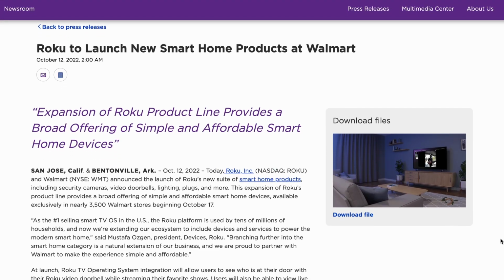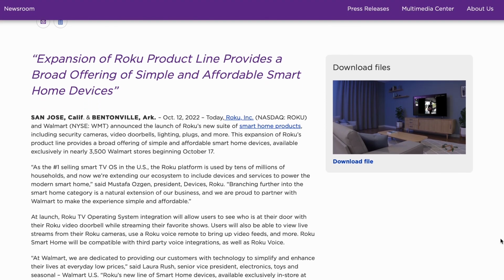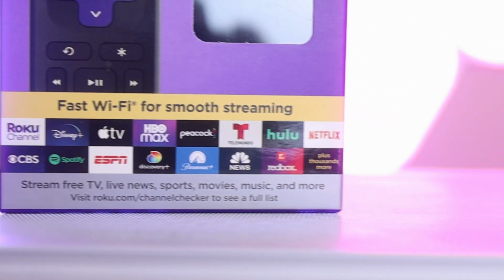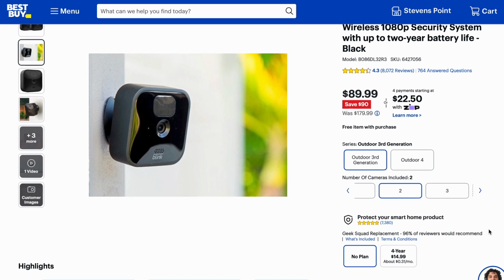ROKU Makes MORE Than JUST TVS?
Today I wanted to talk about Roku and their brand! Did you know that they make more than just tv's now? Roku not only makes smart tvs and smart tv streaming sticks but also new smart home devices like, smart RGB lightbulbs, Security cameras, Smart outlets and more! these devices can compete with brands like nanoleaf, ring, arlo and more. It kind of makes me thing what it would be like if apple made more smart home devices.